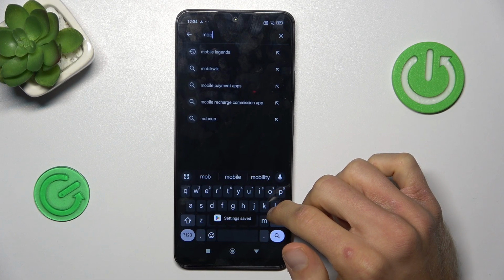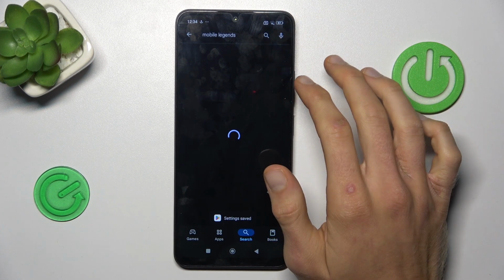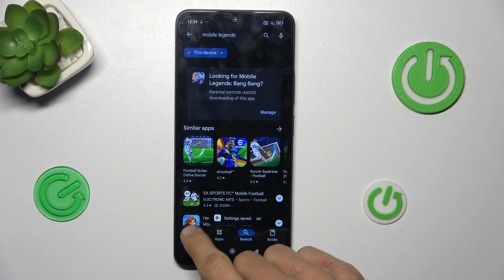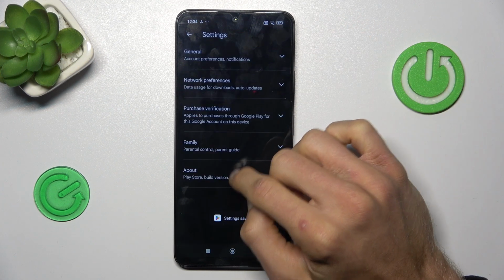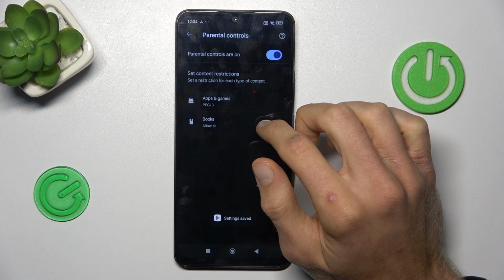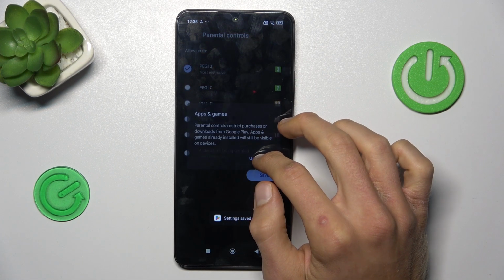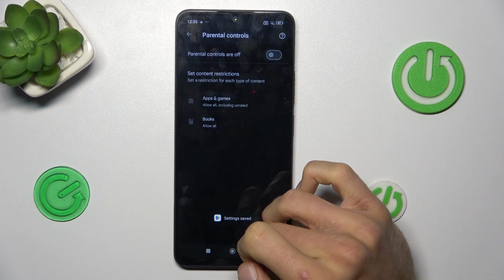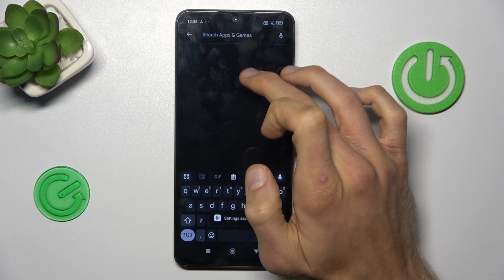How to Fix Games Not Visible in Google Play Store in POCO C75?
In this video, we’ll show you how to fix the issue of games not being visible in the Google Play Store on your POCO C75. If you’re having trouble finding your favorite games, follow our step-by-step troubleshooting guide to resolve this issue and ensure that your Google Play Store displays all available games.

How to fix games not showing in Google Play Store on POCO C75
How to troubleshoot Google Play Store issues on POCO C75
How to clear cache and data for Google Play Store on POCO C75